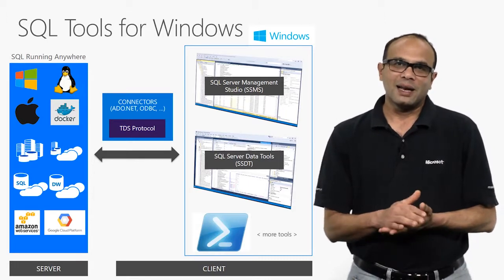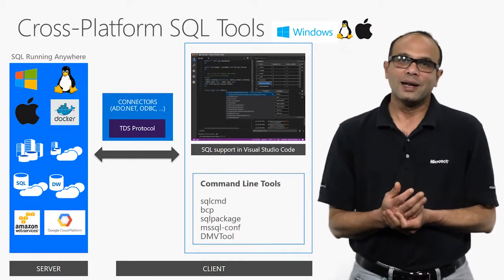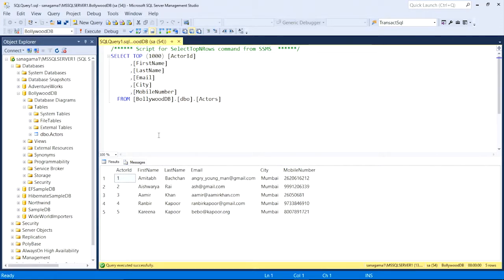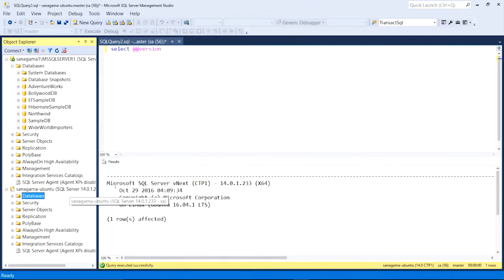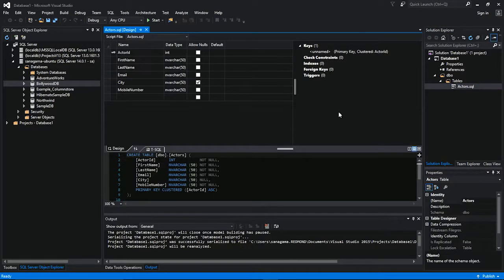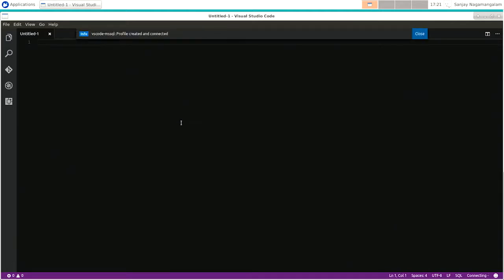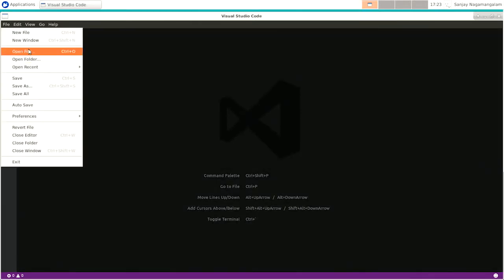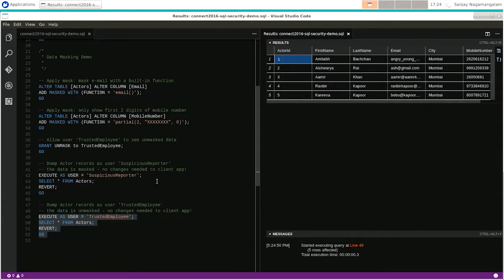Run SQL in Linux